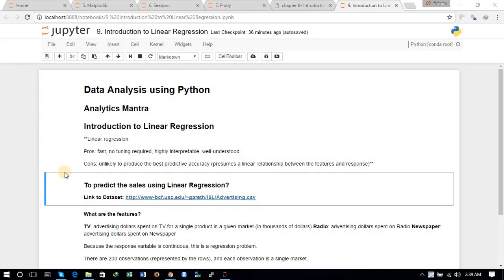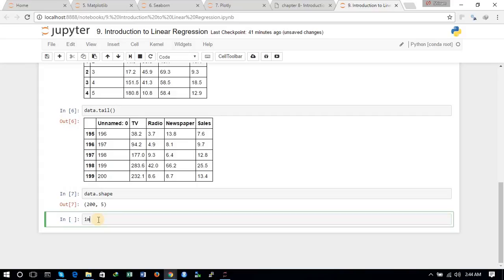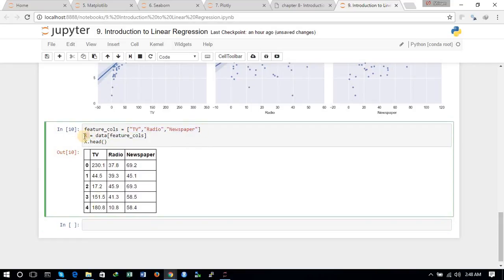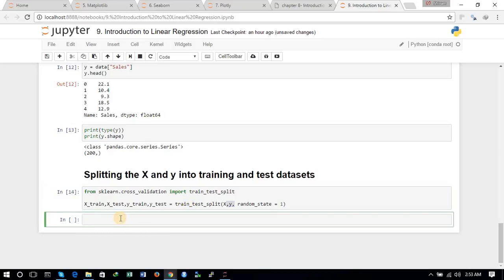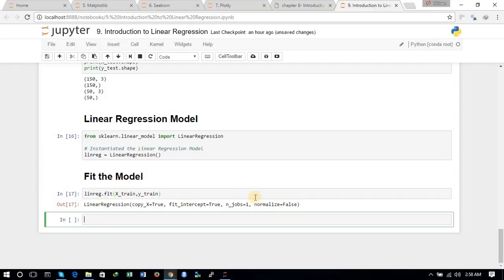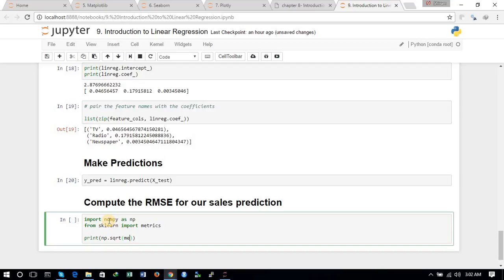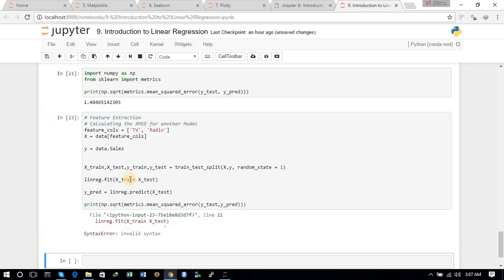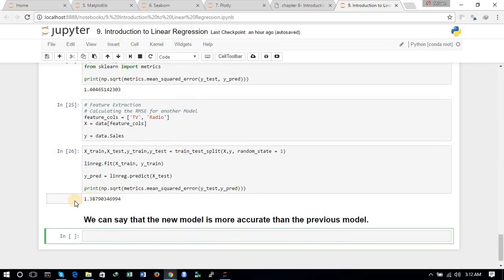Introduction to Linear Regression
Hello Friends this is Shivam and you are watching the ninth tutorial of this series of Data Analysis using Python.
In this tutorial, we will learn how to implement the Linear Regression Algorithm in Python.

You can download the IPYNB Notebook of this tutorial from the following

Thanks